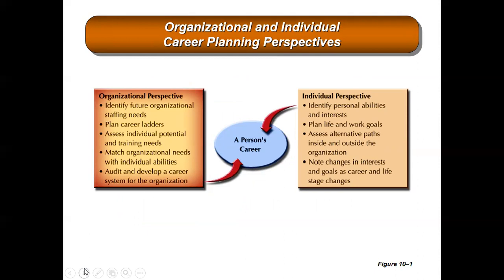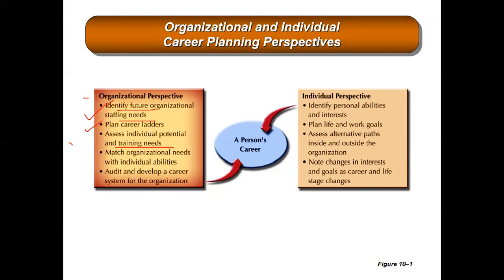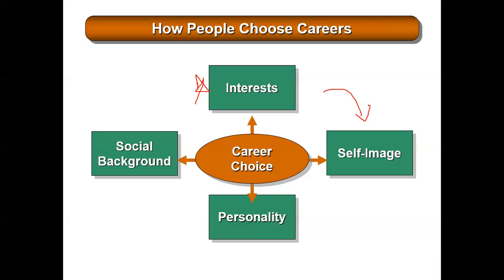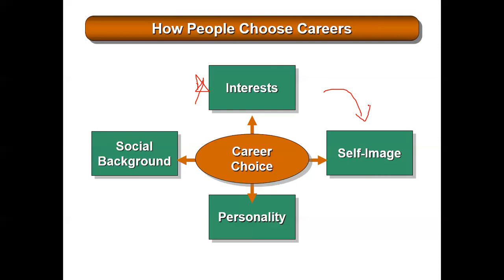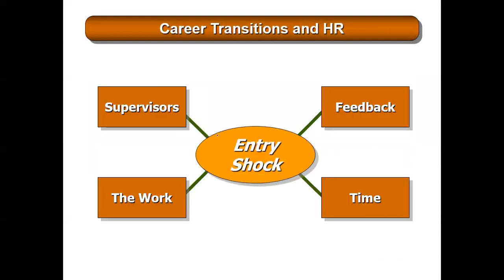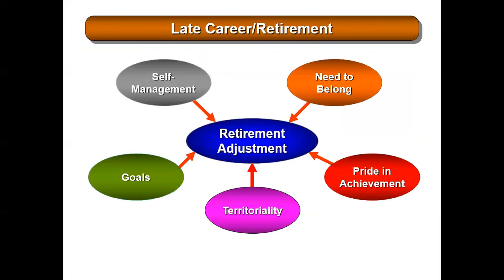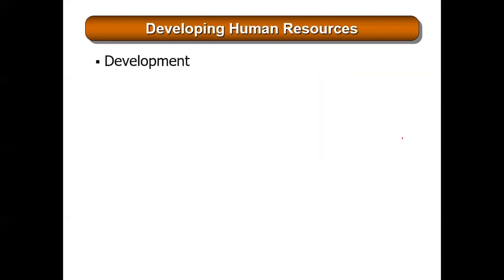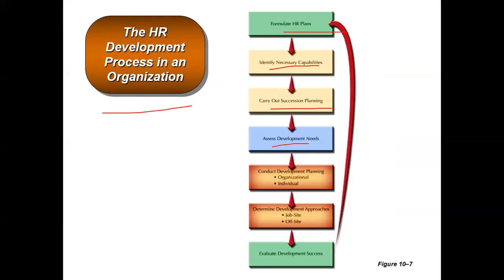Career Planning and Development - - Management Paper 2 (Unit 3-) UGC NET - Dr Triptii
Online Courses available on Global Online app:

           1.UGC NET ECONOMICS
           2.UGC NET COMMERCE
⏩ KSET/NESET/APSET/JKSET
⏩ MHSET Chemistry
⏩ MHSET Economics
⏩ MHSET Commerce
⏩ MHSET Management